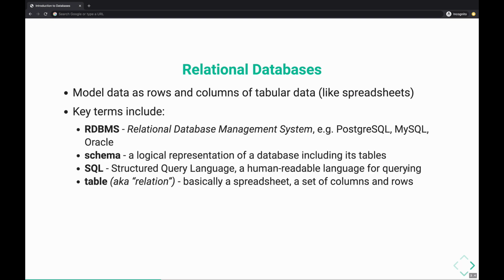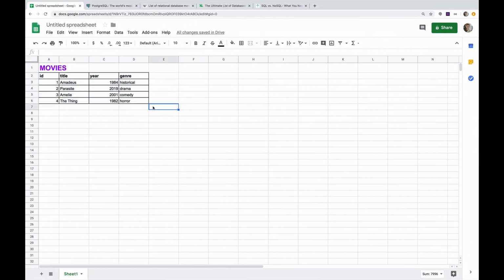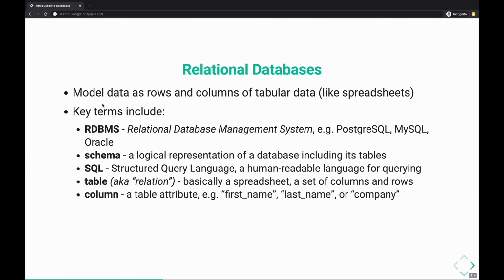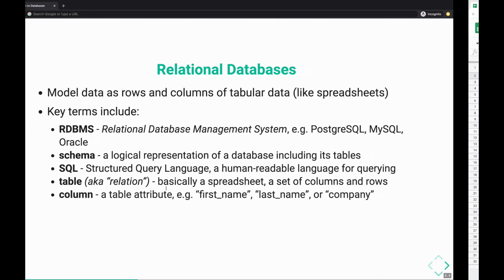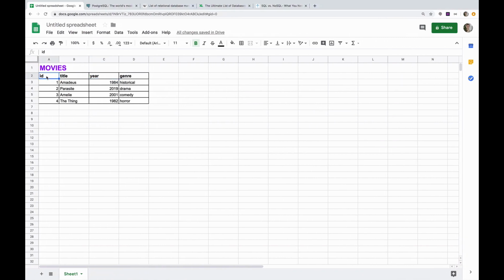02_Database_Terminology